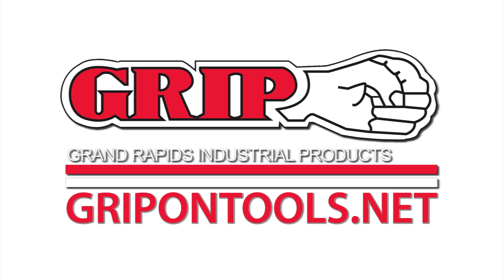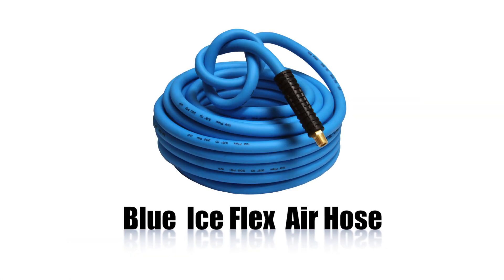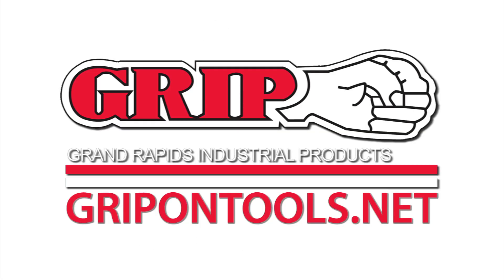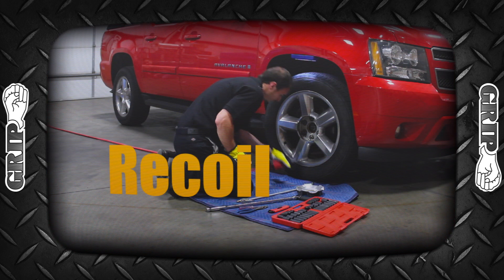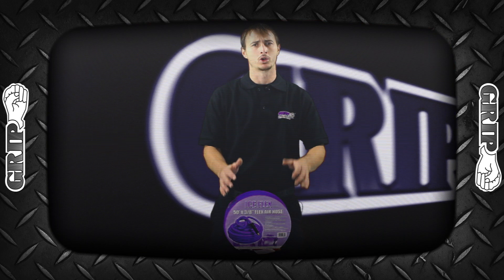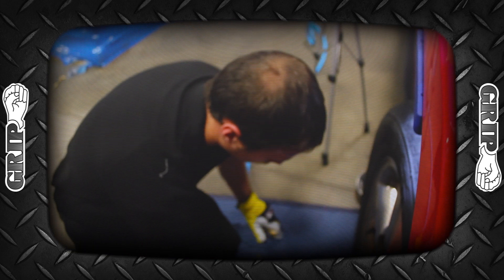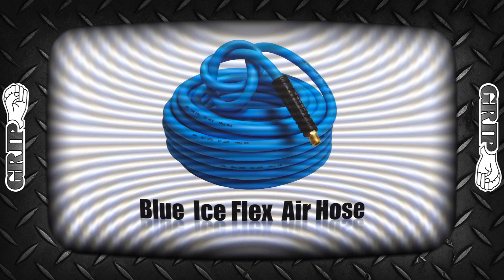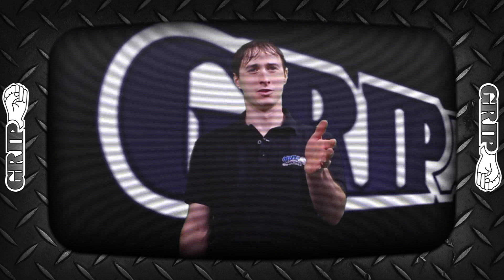GRIP Blue Air Hose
The GRIO Tools Ice Flex Air Hose is the best quality hose avialable.  Works in all weather up to -25 below freezing.